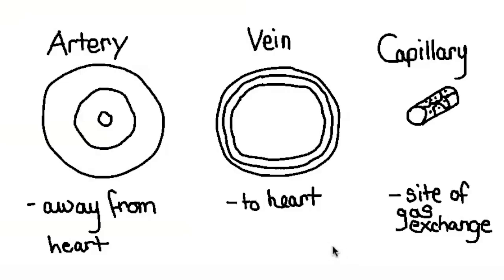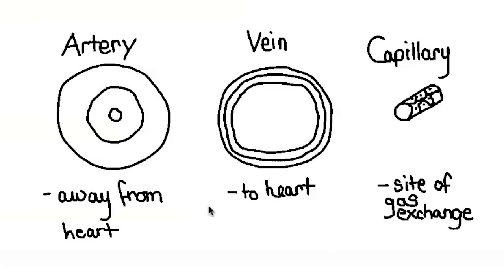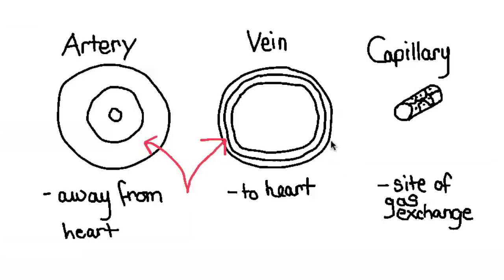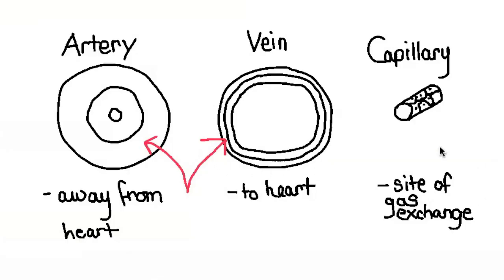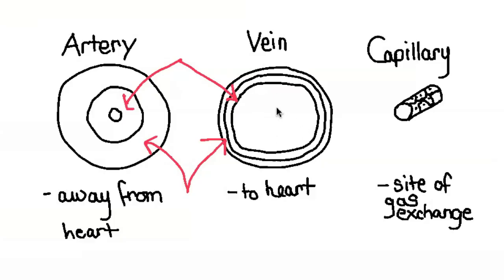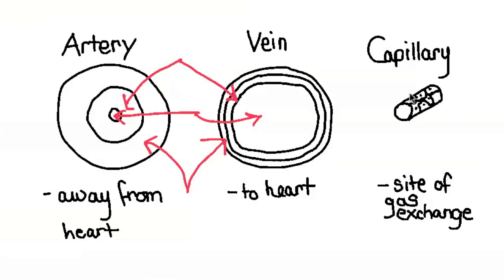6.2.5 Relationship between structure and function of arteries, veins and capillaries